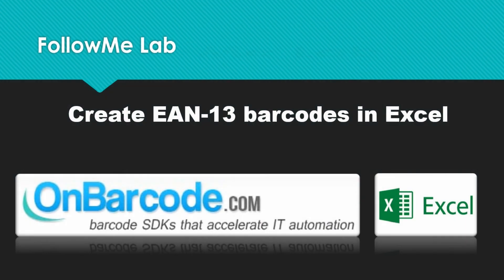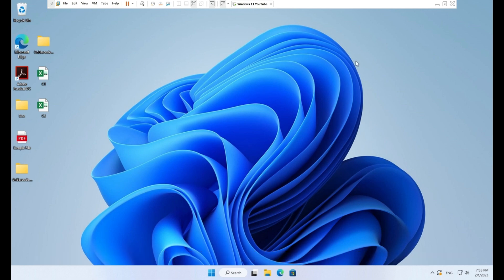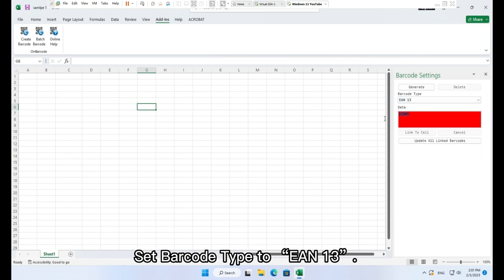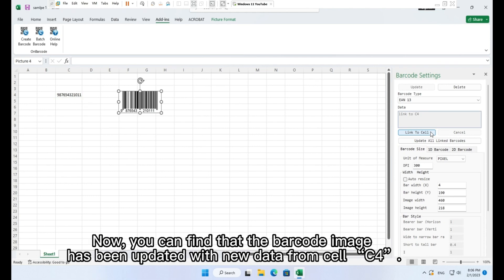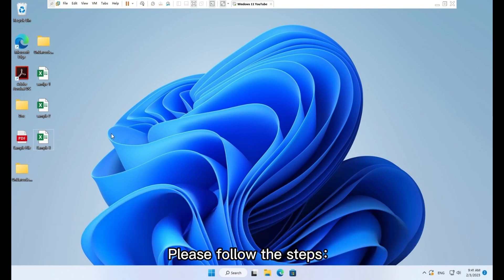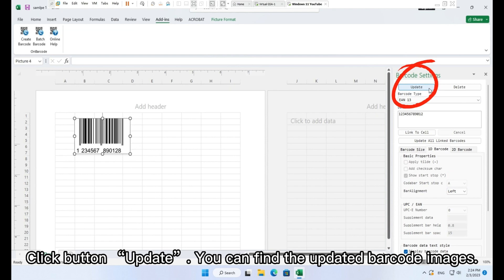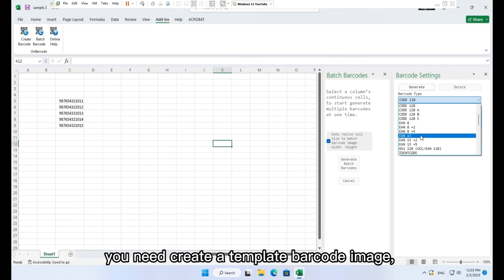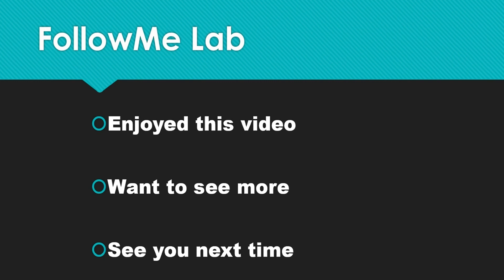Excel EAN-13 barcode generator: create, make EAN-13 images in Microsoft Excel document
In this vidoe, I am going to show you how to create, print EAN-13 barcode images in Excel document.

00:00 Start
00:18 Install & uninstall barcode Excel add-in
02:00 Quick to create an EAN-13 barcode
02:45 How to generate a valid EAN-13 barcode images
03:05 How to create EAN-13 image by using selected cell data
04:22 How to create a high resolution EAN-13 image for printing
07:02 How to generate list of EAN-13 barcodes in Excel

About:
OnBarcode Excel Barcode add-in supports creating and printing EAN-13 barcode images in Excel.

OnBarcode Excel Barcode Generator add-in supports 2d barcodes such as QR Code, Data Matrix, PDF-417, and 20+ linear (1d) barcode types.